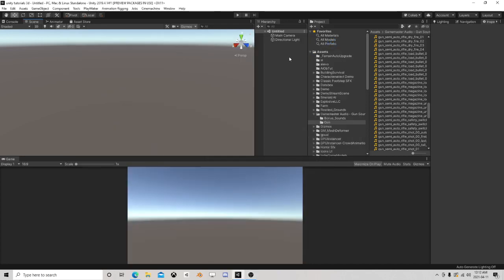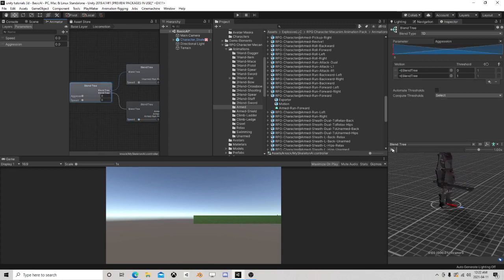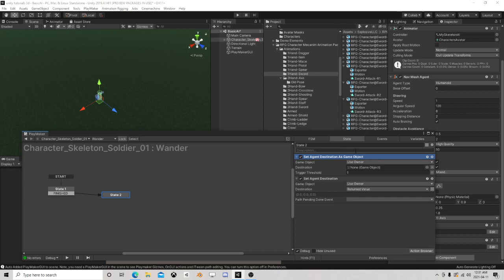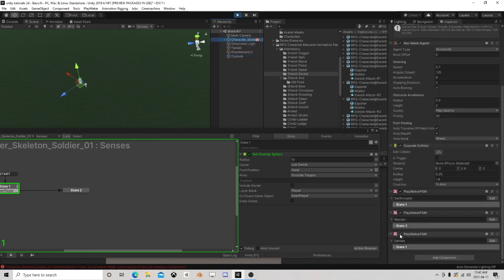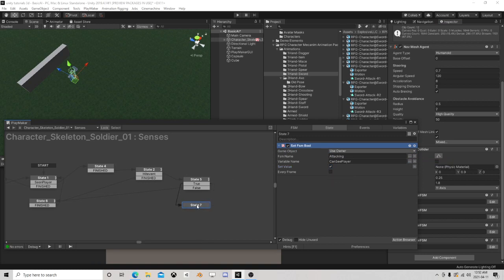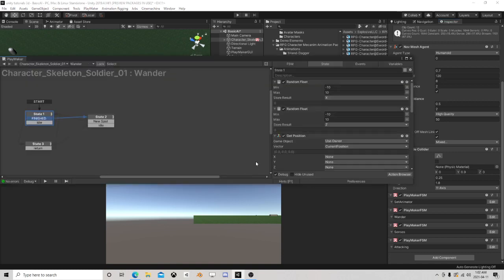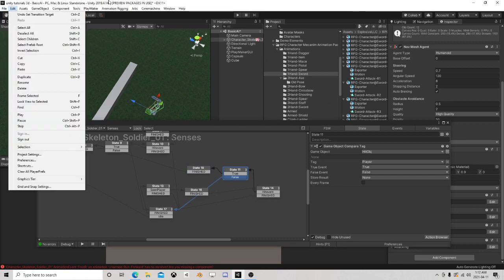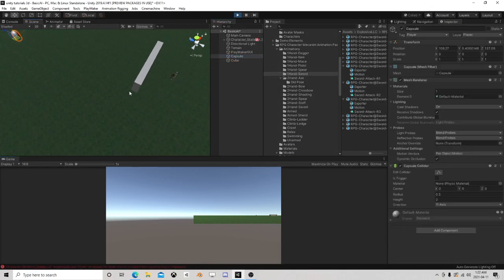Unity PlayMaker Basic AI, Wander Chase Attack and Death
Making some basic AI for a more classic style RPG